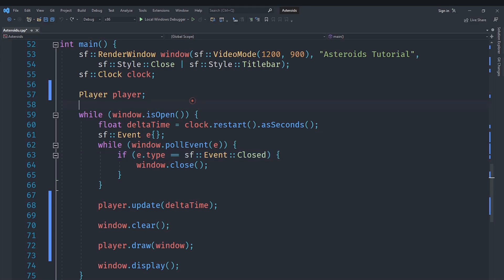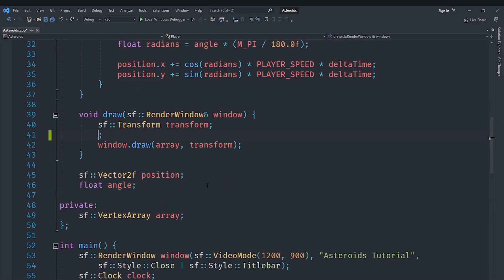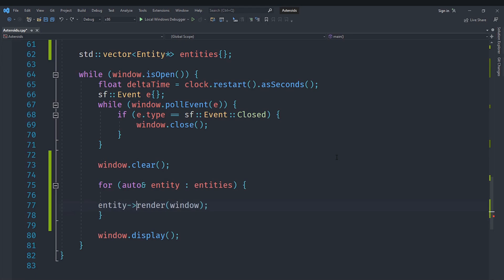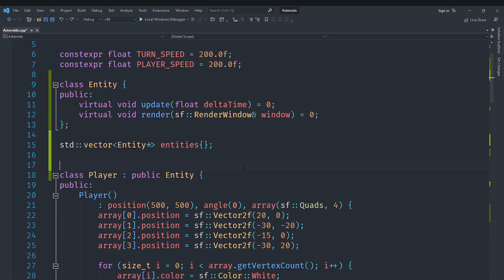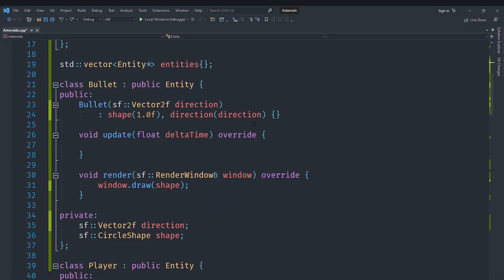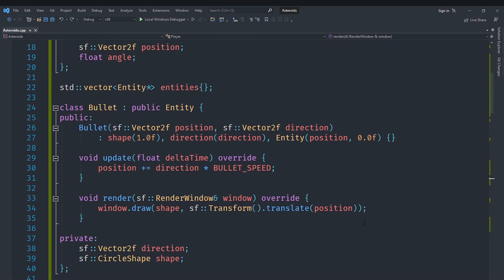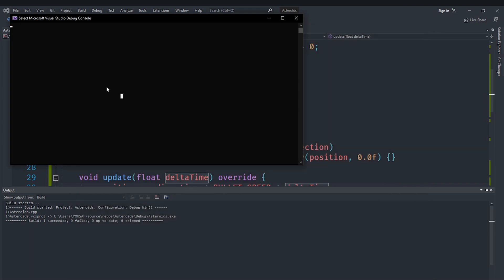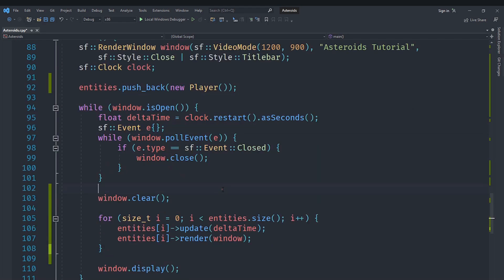Shooting Bullets with Entity System | Asteroids #4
Greetings, fellow game developers! 🚀 In this latest episode of our Asteroids game development series, we're taking our gameplay to the next level by implementing an Entity system. Join us as we empower our player to shoot bullets! 🎮🔫

Key Highlights:

Introduce an Entity system for managing game objects.
Code the player's ability to shoot bullets.
Fine-tune bullet behaviour for dynamic gameplay.
It's time to make our game more dynamic and engaging!

Resources:

Got questions or ideas for future episodes? Share them in the comments below. Let's keep building our Asteroids game into a stellar experience! 🌌🌠

Excited to see those bullets in action! 🚀✨